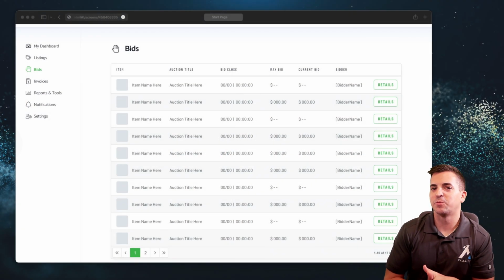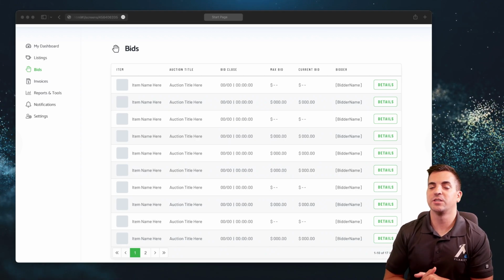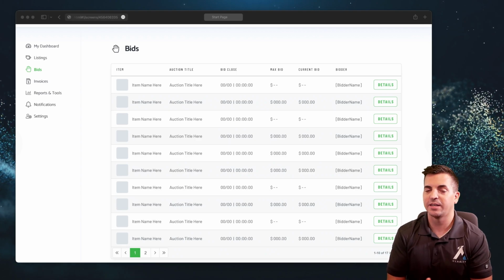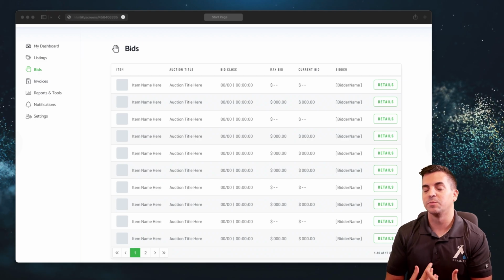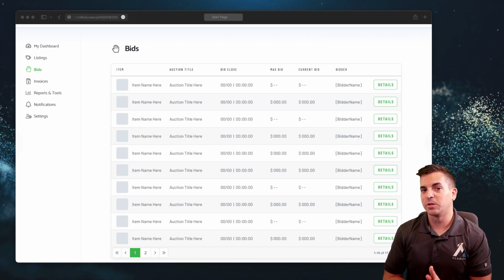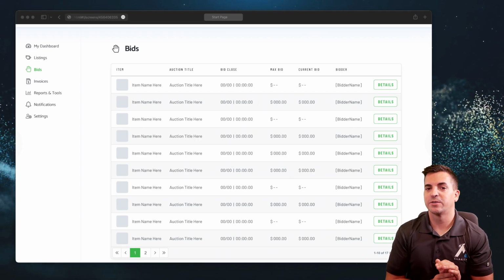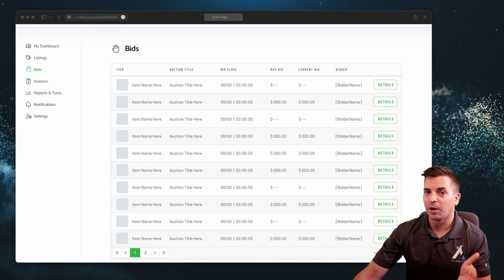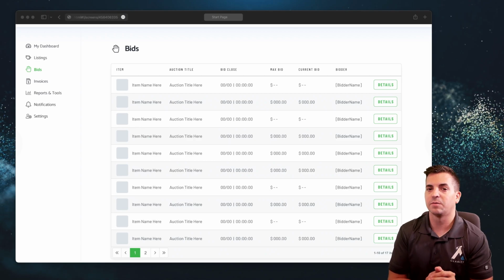Online Auction eCommerce Bids - How It Works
Online auction ecommerce bids are becoming more and more popular. In this video we take a look at how they work, what you can expect as a bidder, and some of the benefits of using this type of auction system.

Auction eCommerce software would not be complete without bids. Bids are what drive everything there. The atomic level increment of people interacting with the sellers' items and with each auction on your platform. Now bids are critical because ultimately the winning bid has a legal obligation, and sometimes your system may be audited, or you may at least want to verify the veracity of each of the bids and the bids going through your system. In this video we go into details on auction bids and the features, functions, and obligations that they hold.